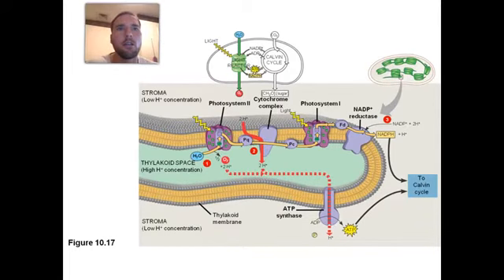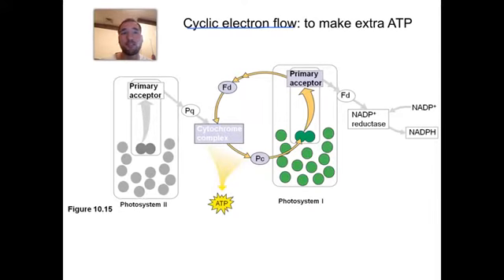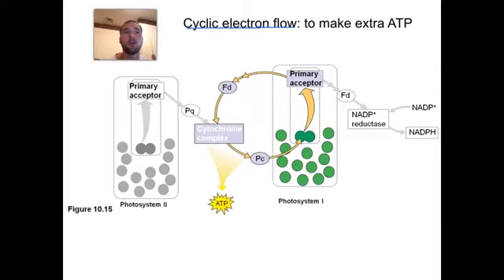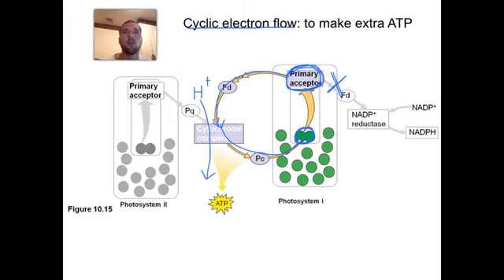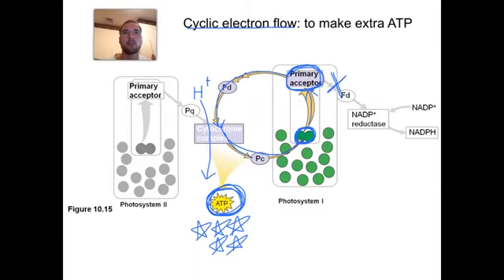10 2f ATP Synthase and Cyclic Electron Flow